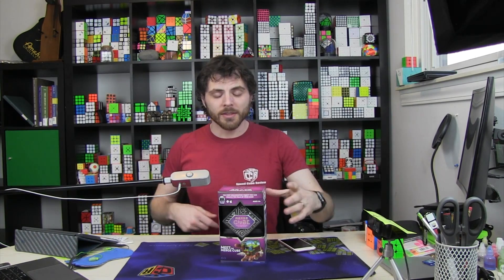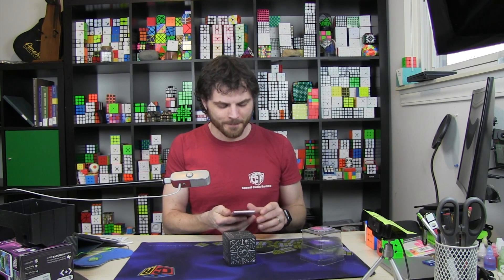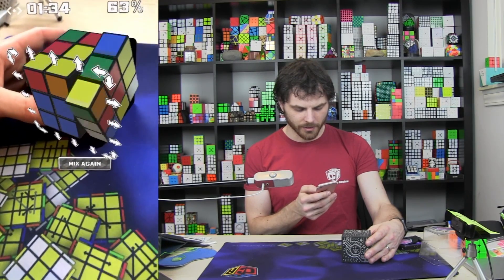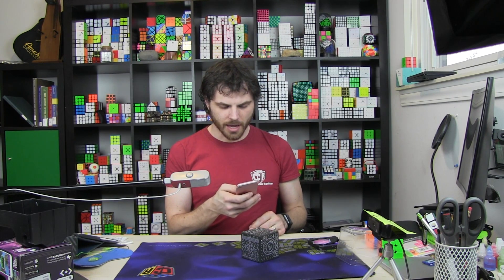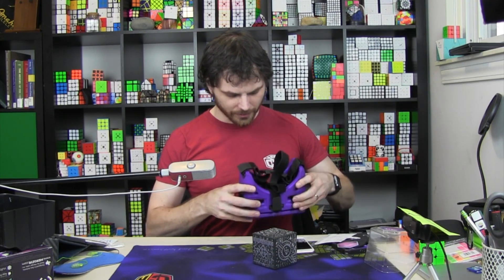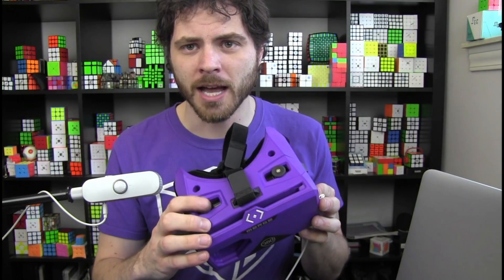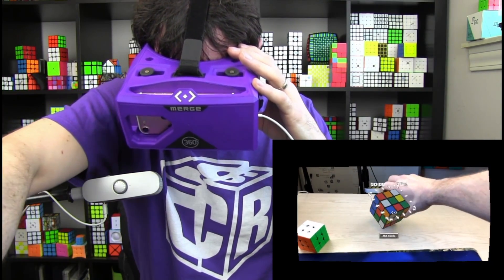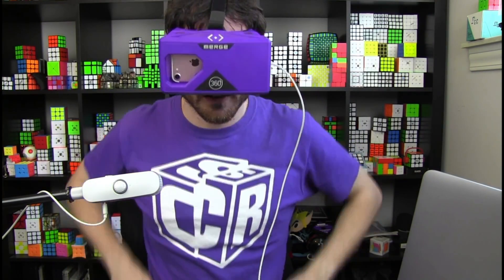Solving a Rubik's cube in Augmented Reality! - Merge Cube Test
You can pick up the MERGE cube

If you have a MERGE cube but do not know how to solve the cube you can find my beginner tutorial